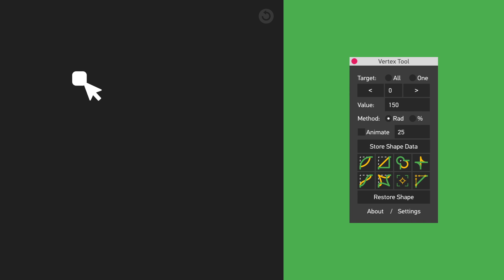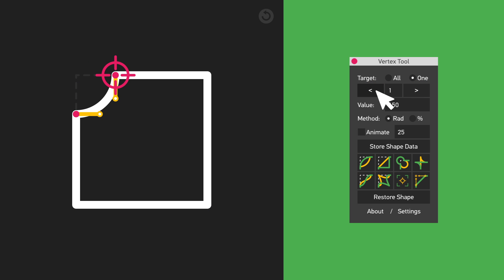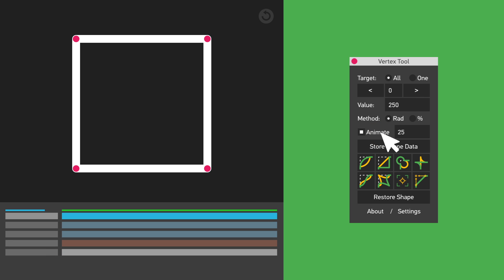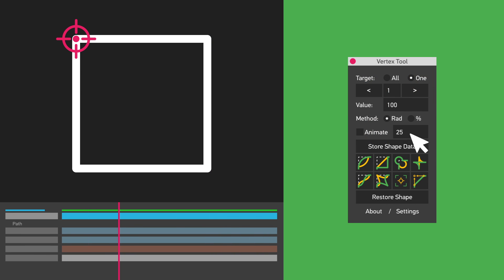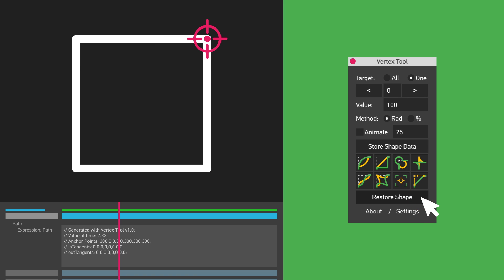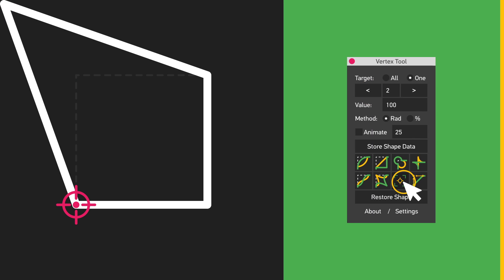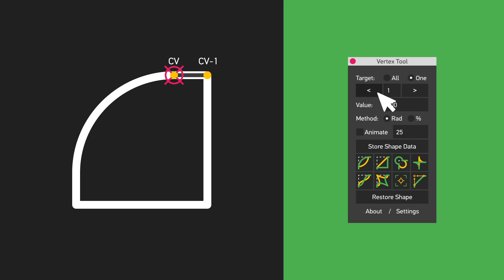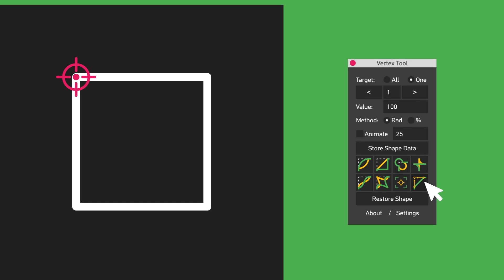Vertex Tool Tutorial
Round mask/shape layer corners with a click! Vertex Tool applies rounding algorithms to a shape by placing two (in some cases more) new vertices in place of original one at selected corner, based on a specified line length. There are 12 corner rounding algorithms to choose from.